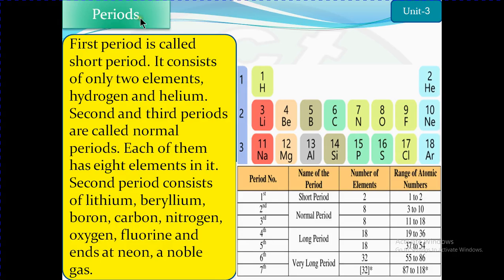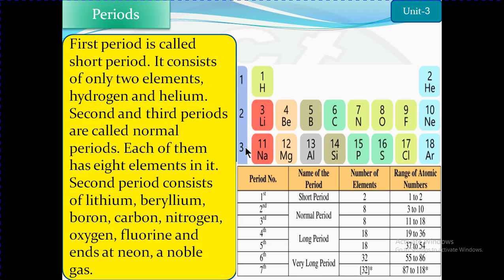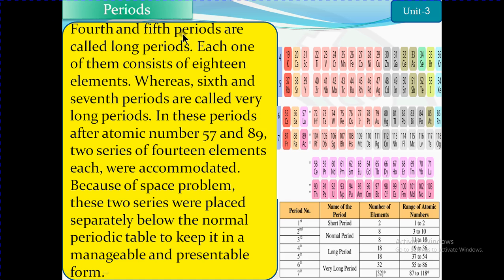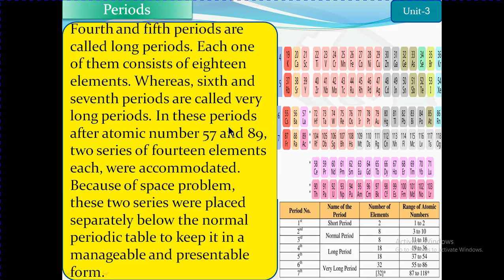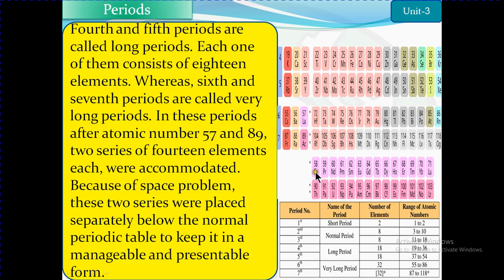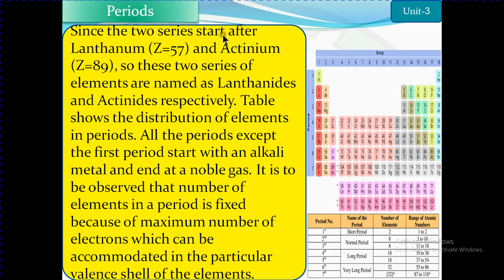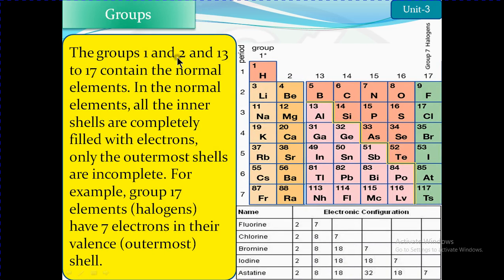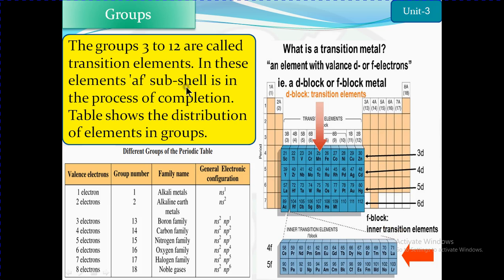Basic information about Periods & Groups Periodic Table and Periodicity of PropertiesChy9Ch3Urd/Eng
Chemistry Class-9 Chapter-3 Unit-3 Periodic Table and Periodicity of Properties Punjab/Federal Board Urdu/English medium